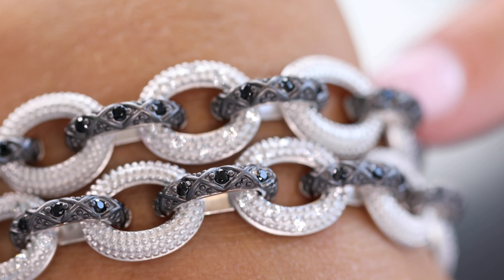Industrial Finish Alternating Pave Large Link Stacking Bracelet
The combination of black and white chunky links on the Industrial Finish Alternating Pavé Large Link Bracelet is a coveted trend for Fall. This bracelet stacks so well with other pieces, adding texture and dimension to your stack, or is as a stunning statement bracelet on its own. Sterling Silver core.